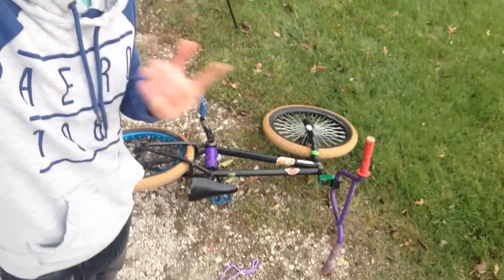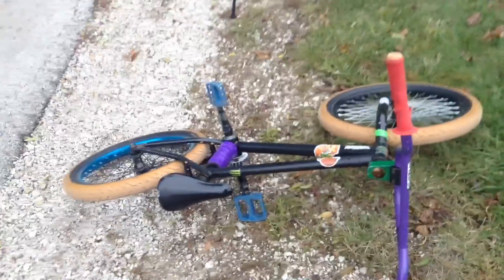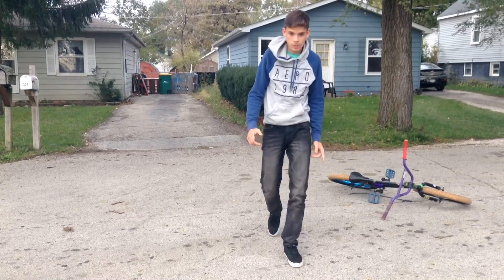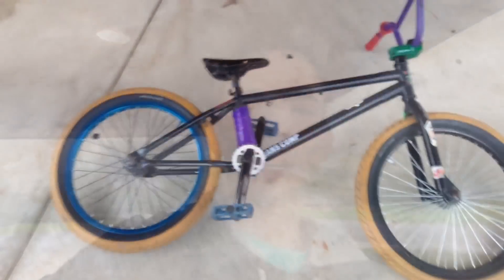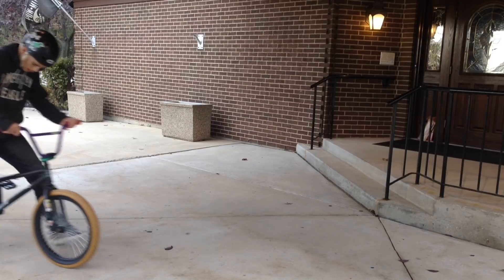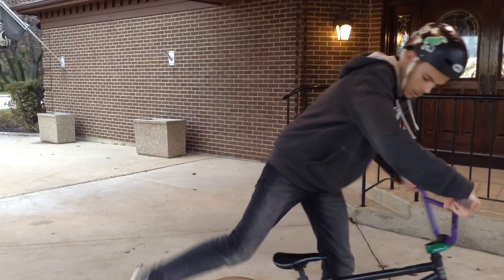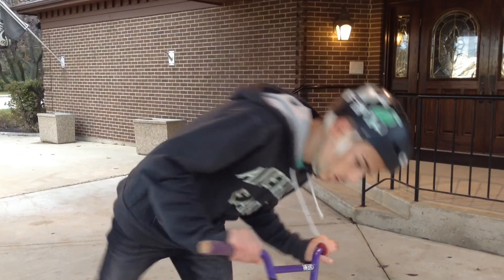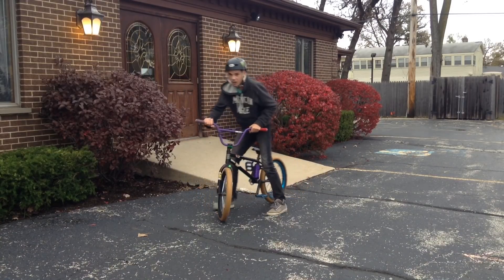Are Walmart Bmx bikes worth it ??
In today's video I get my old dk bike which is a 120$ Walmart bike, in order to make it rideable I changed the stem and bars and in today's video we test ride it.